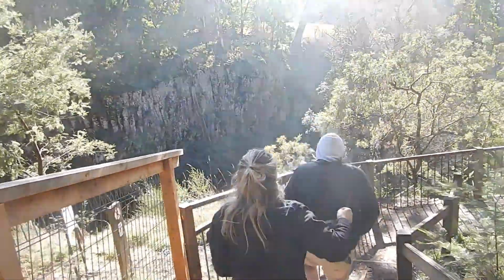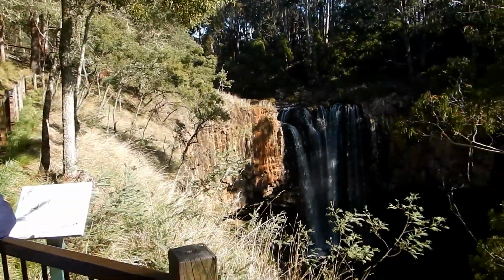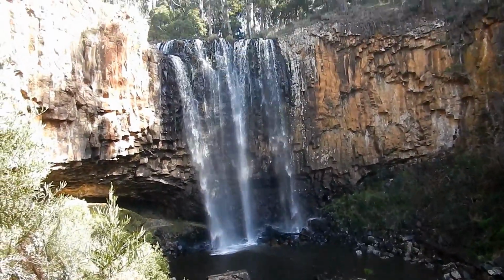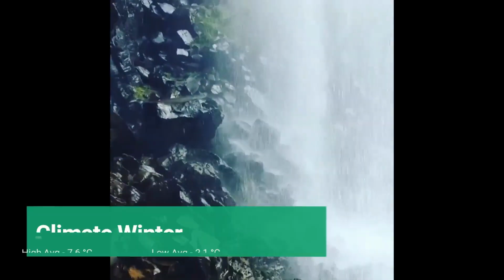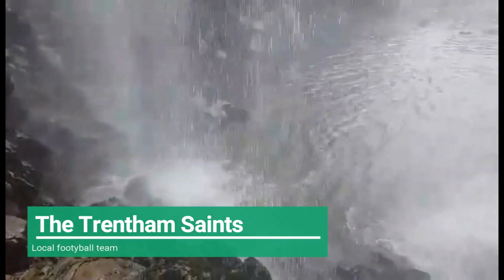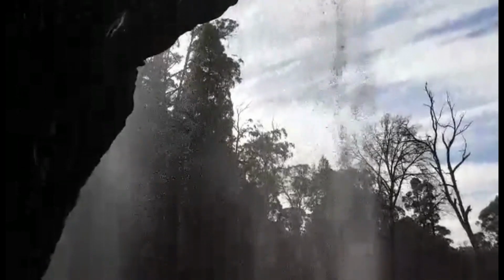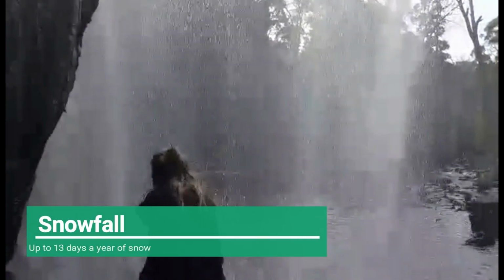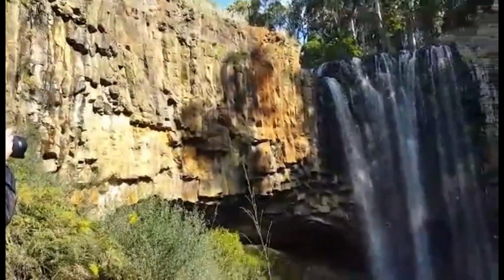Behind the Waterfall - Trentham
Today we head off 80km north west of Melbourne to Trentham Falls, Victoria's Highest Single Drop Waterfall!

Thanks to NCS for the audio track!